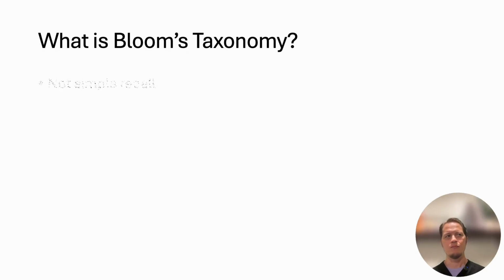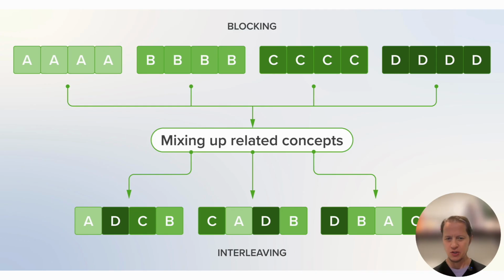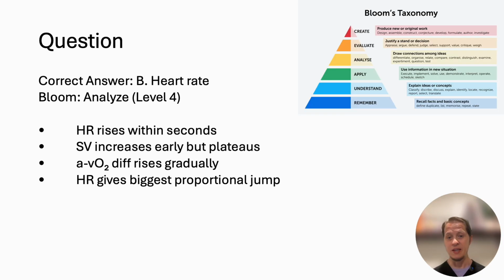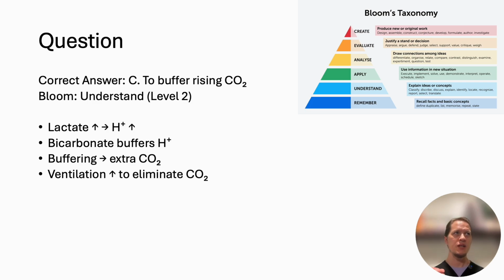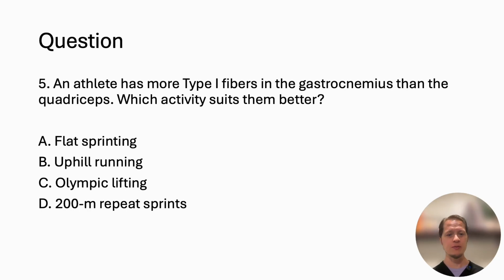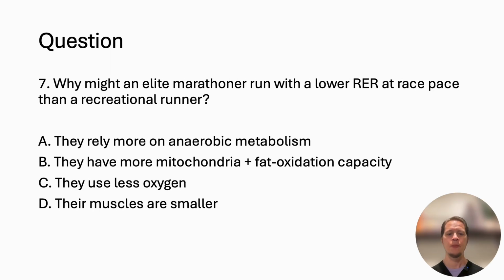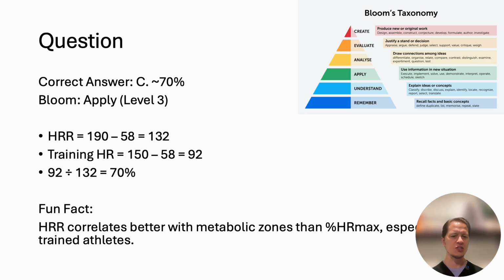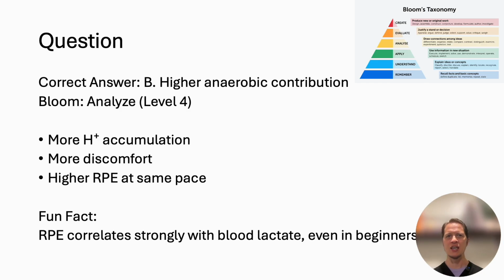Exercise Physiology Review Questions | Lecture 1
This video kicks off a Bloom’s Taxonomy–based review series to help you study exercise physiology more effectively.

In this video, I introduce how Bloom’s taxonomy works and why higher-level thinking matters for long-term retention, clinical reasoning, and real-world application. After a brief overview, we work through 10 questions based on our first exercise physiology lecture.

There are 18 total review videos in this series (one for each lecture) built to support you throughout the course using active recall, spaced repetition, and interleaving.

As you watch, pause before each answer, think through the reasoning, and focus on why the answer is correct.

FUN FACT
Struggling slightly while learning (what cognitive scientists call "desirable difficulty") leads to stronger memory formation than easy repetition. Go for the hard stuff!